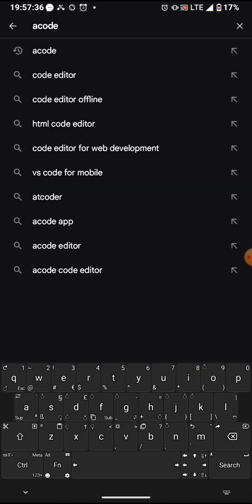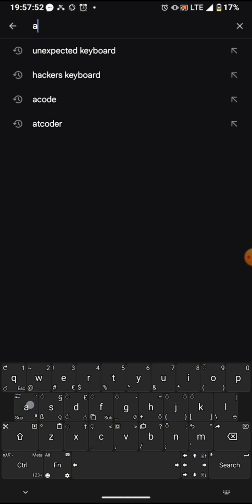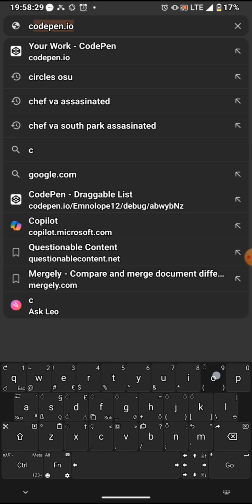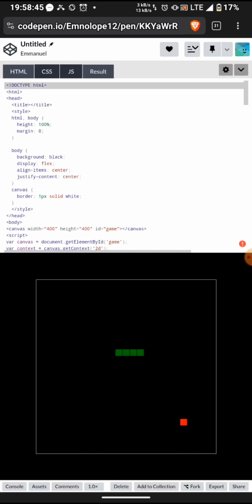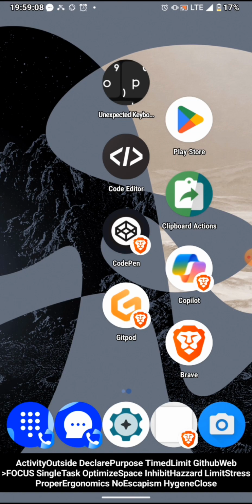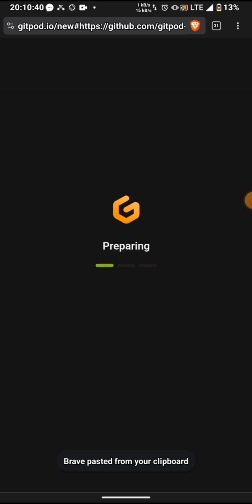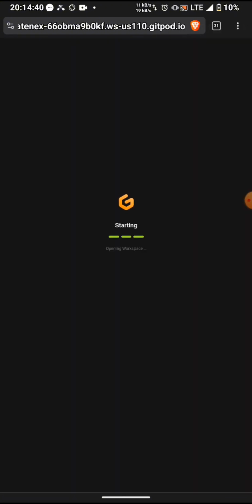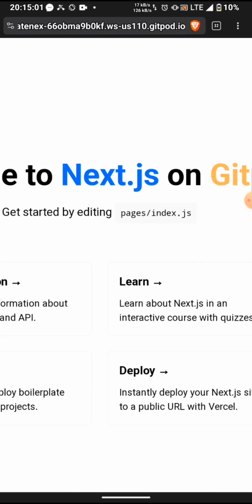HOW TO WEB DEVELOPMENT WITH SMARTPHONE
Just a bunch of small stuff put together really.